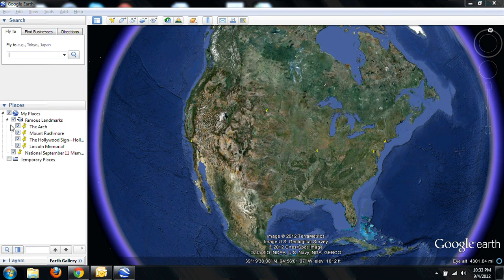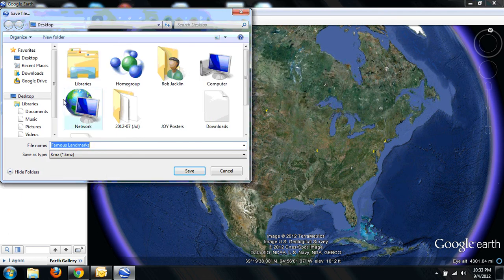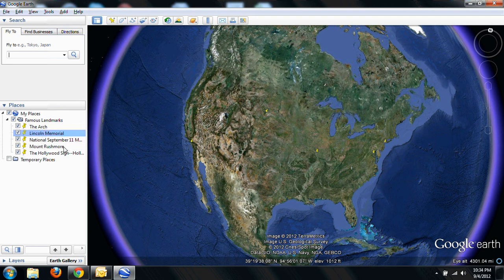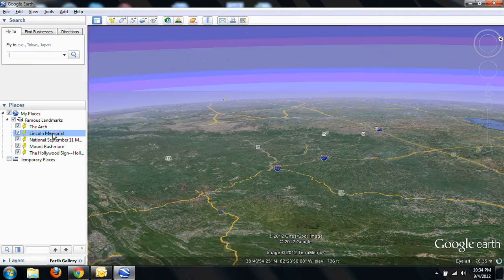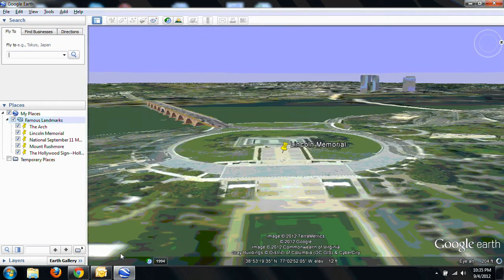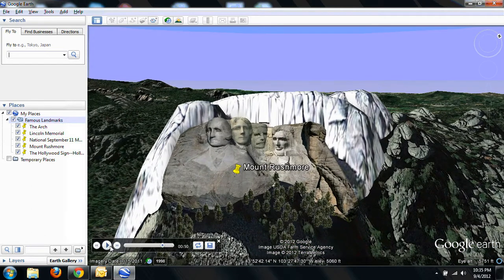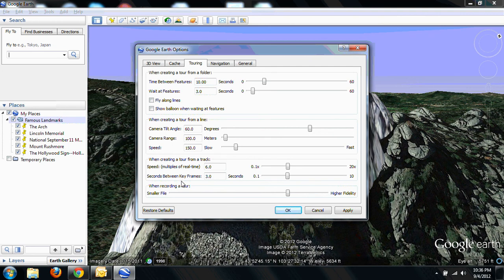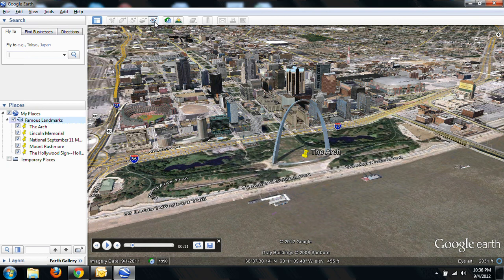Presenting Google Earth Placemarks in Class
How to use Google Earth for presenting placemark content in a classroom presentation format.